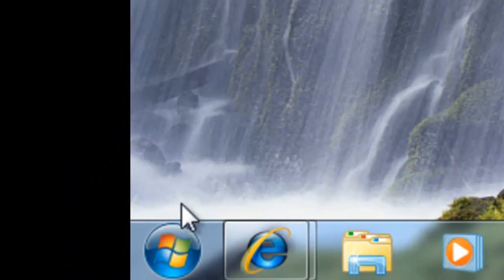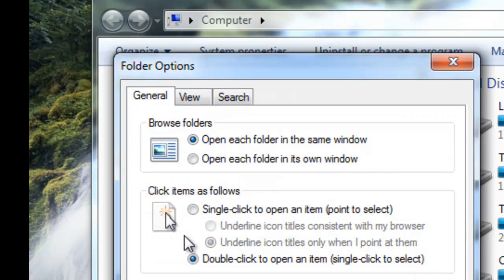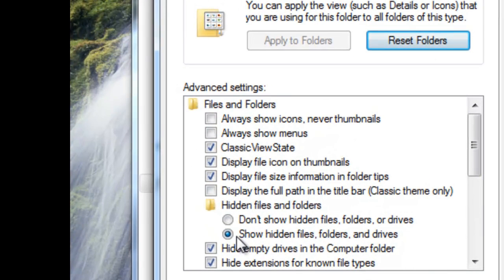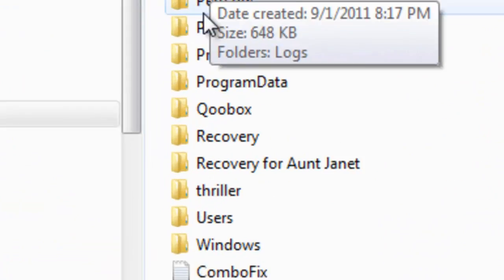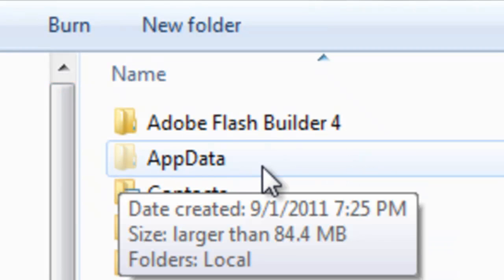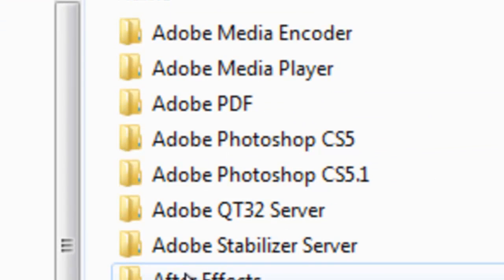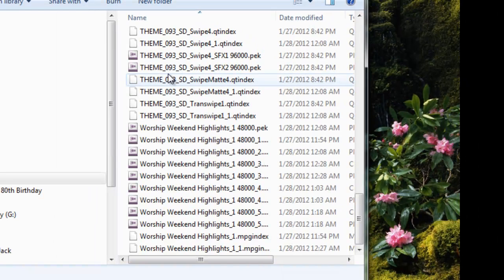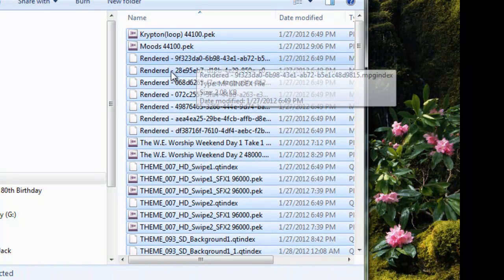Adobe Media Cache Removal Tutorial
This is a tutorial on how to remove Adobe Media Cache from your hard drive.

The path is:

 C:\Users\Your User Name\AppData\Roaming\Adobe\Common\Media Cache Files

The Path consists of a hidden folder so use must enable view hidden files and folders to get to the path manually.

You can also make sure everything is highlighted in the windows 7 explorer window and paste it and it will go right to it.